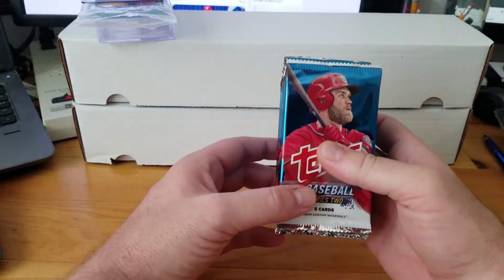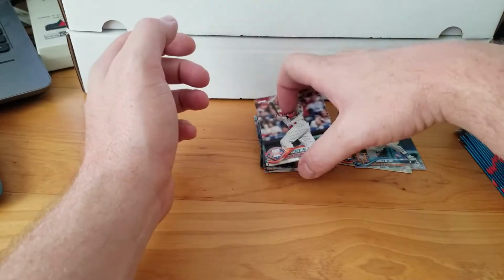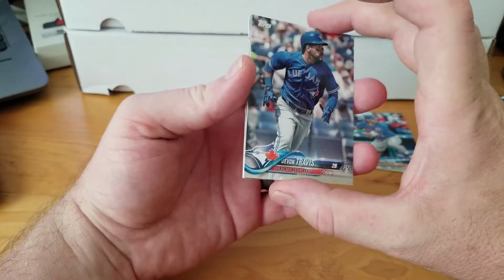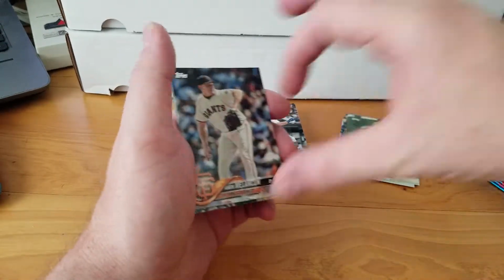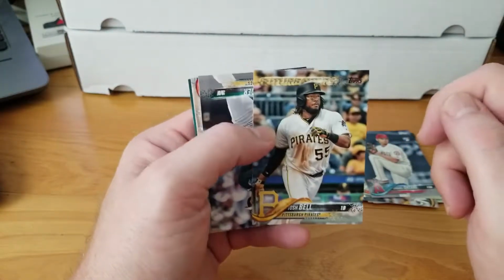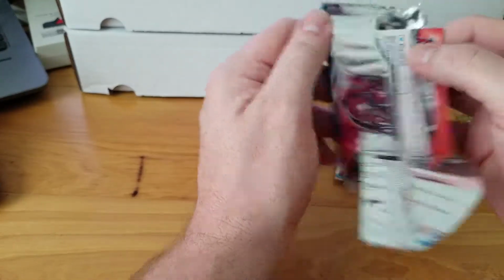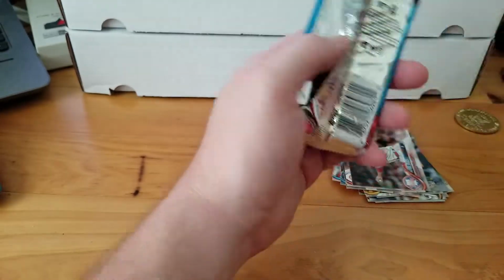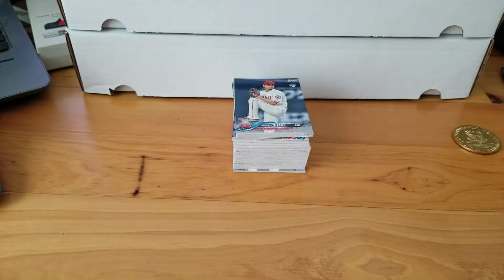20+ Topps Series 2 packs from the Dollar Tree!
Hey everyone! Picked up several packs from the local Dollar Tree store just to see what I'd get. Overall nothing that bad and definitely better than the Donruss packs thay had!